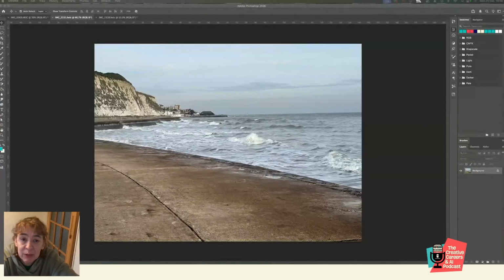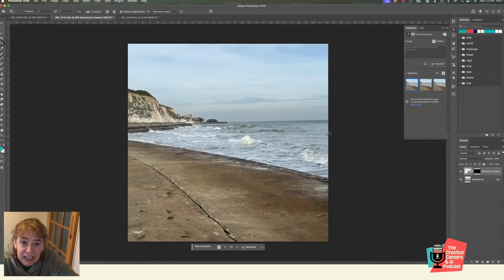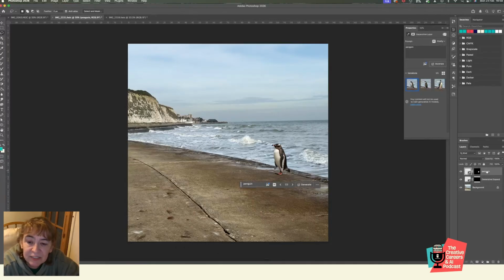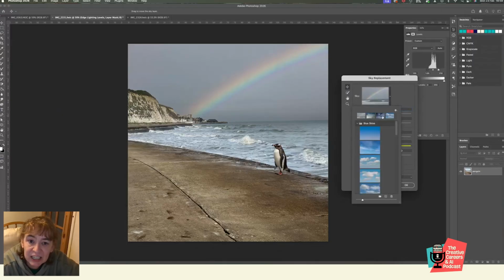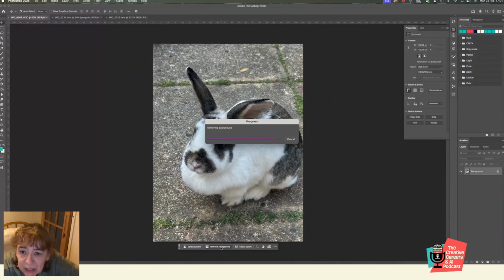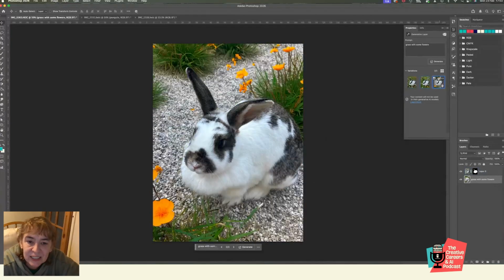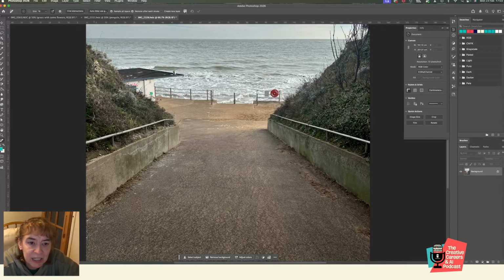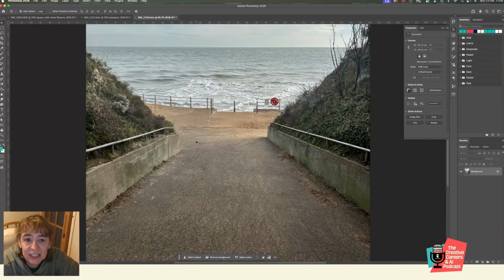Exploring my favourite Gen AI tools in Photoshop - Demo Video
What if the tools you already use could help you do more? In this demo, we dive into the AI-powered features inside Adobe Photoshop — exploring what they do and how then can work for you.

From generating entirely new elements with Generative Fill to pushing the boundaries of your canvas with Generative Expand, we'll walk through what these tools can do to compliment your creative vision.

Whether you're a design student just finding your feet or a creative looking to level up, this is your invitation to explore what's possible.

Chapters:

0:00 Introduction

0:30 Generative Expand Tool

1:35 Generative Fill Tool

2:47 Sky Replacement Tool

4:14 Background Replacement Tool

5:08 Generate Background Tool

6:14 Spot Healing Tool

7:06 Remove Tool

8:23 Summary

In this video:

Generative Fill — create something from nothing

Generative Expand — break free from the frame

Remove Background — isolate your subject in seconds

Generate Background — build the perfect scene behind your subject

Sky Replacement — transform the mood of any photo instantly

Spot Healing Tool — erase imperfections effortlessly

Remove Tool — make unwanted objects disappear like magic